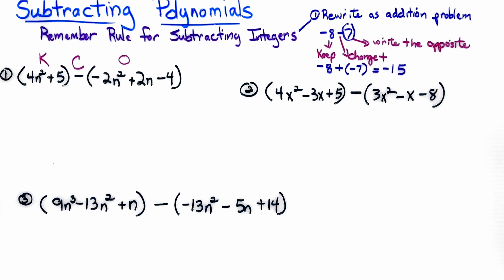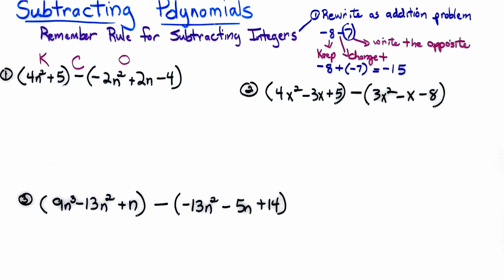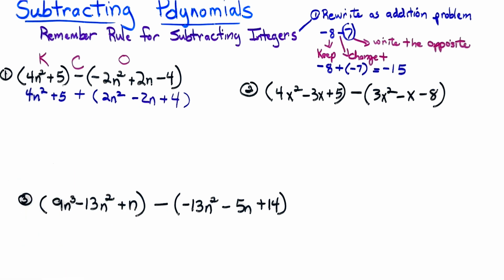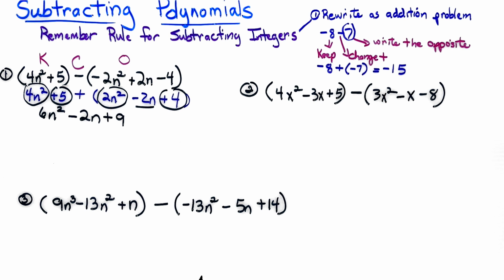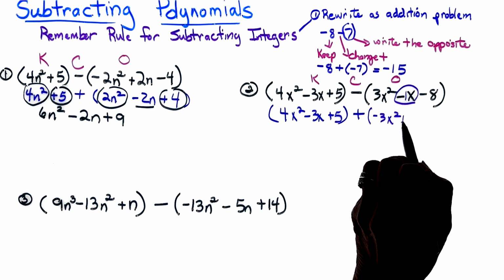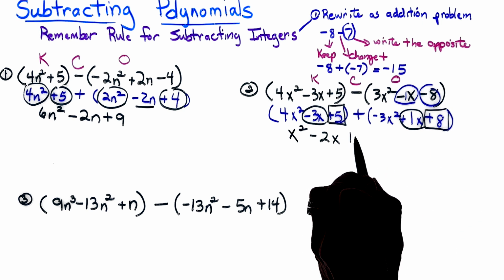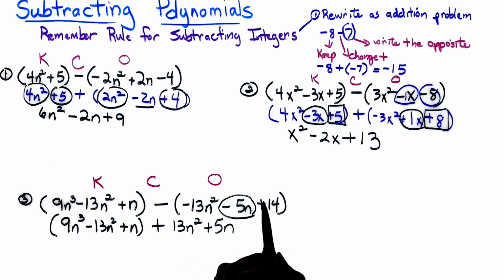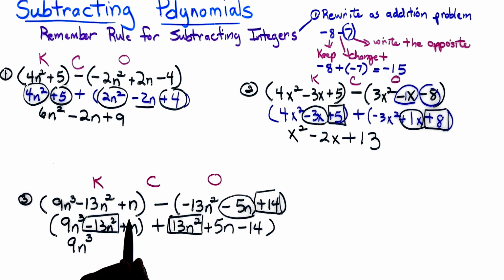Subtracting Polynomials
In this video, we will learn how to subtract polynomials. We will learn the rule of Keep Change Opposite.

Polynomials,
Subtracting polynomials,simplifying polynomials,
Keep change opposite,
Double negatives,
Algebra,
Like terms,
Unlike terms